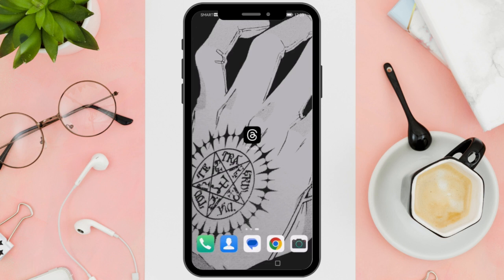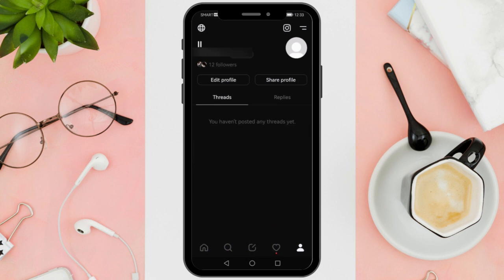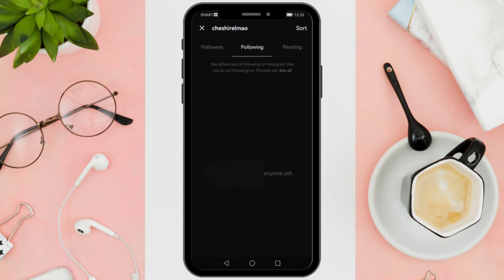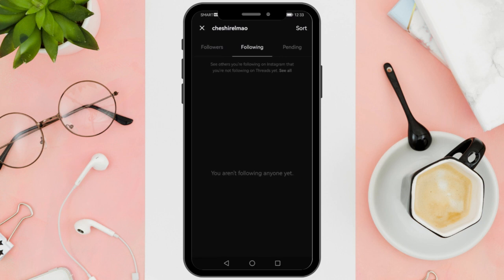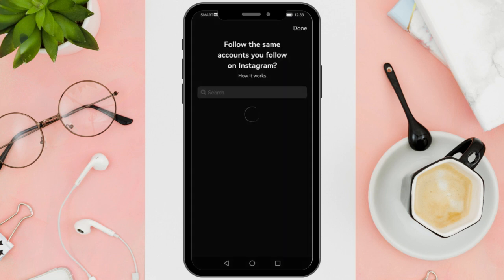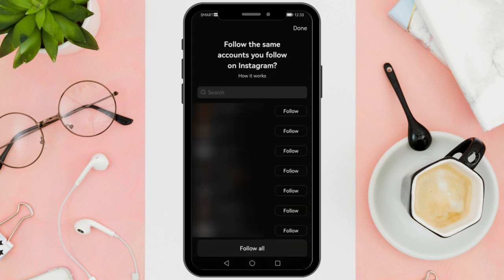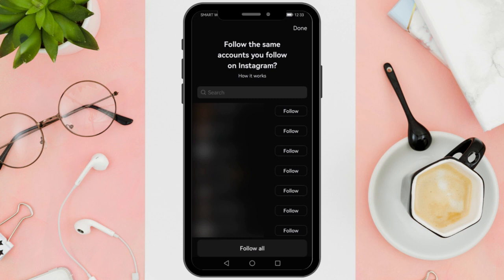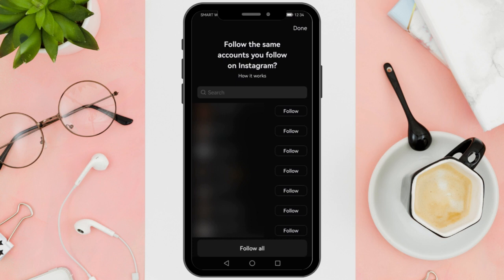How To Add All Your Instagram Following On Threads (Step By Step)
Discover seamless communication with Instagram Threads! 📲 Learn how to add all your followers on Threads, enhancing your social experience.